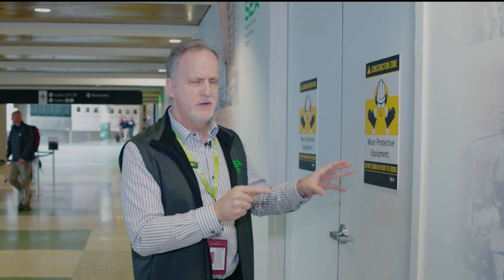Upgrade SEA | C Concourse Expansion Ground Bowl-Breaking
All work and no play is not the SEA way!

Upgrade SEA’s C Concourse Expansion (CCE) project is kicking off major demolition to the current C1 building. Since we are raising the roof and not breaking ground, we found another way to celebrate this milestone that’s not just your average groundbreaking ceremony. Go behind-the-scenes with our teams and crews in the middle of the action while they take a few minutes to enjoy breaking down those walls and bonding while we show our appreciate for all their hard work on this project and commemorate this next phase of construction.